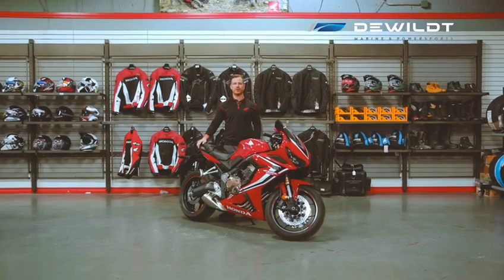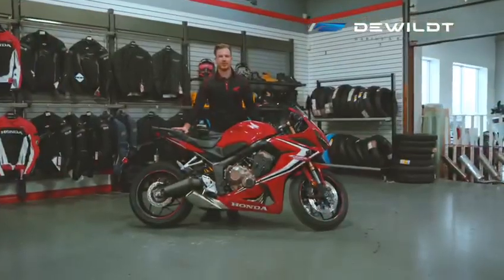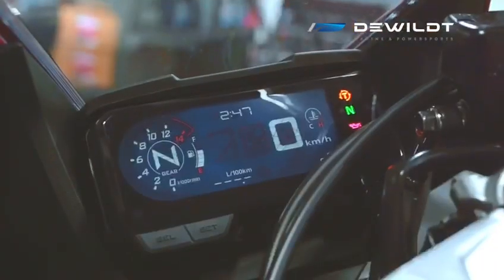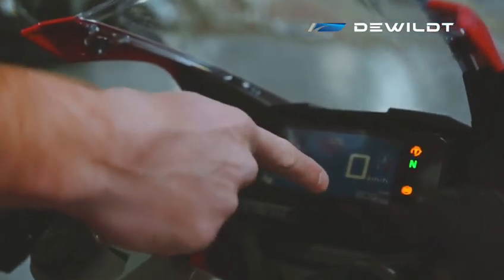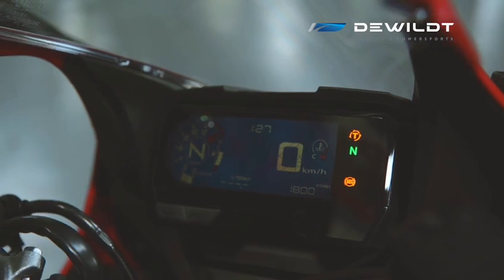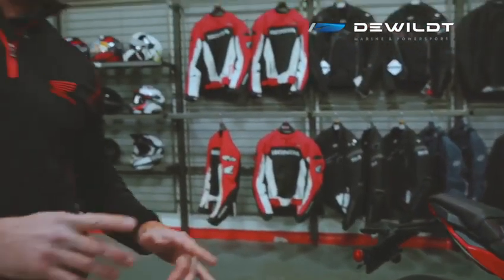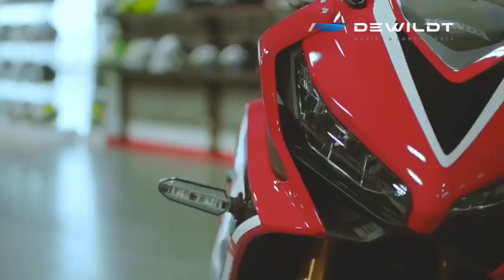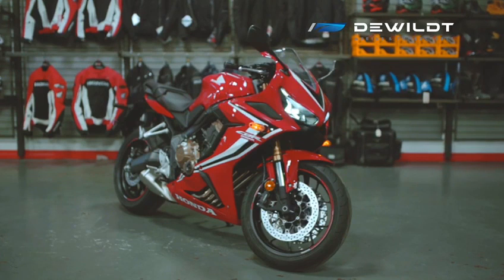2020 Honda CBR650R Walk Around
✅LIKE/SUBSCRIBE/SHARE - and tell us your feedback! in touch with us CALL OR TEXT: or 👉Follow us on Facebook 👉Follow us on Instagram / Dewildt Marine & Powersports is part of the DeWildt Family of companies – a family owned and operated business that is celebrating over 50 years of business in the automotive, powersports and marine industry in Southern Ontario. We have 3 locations in Hamilton, Innisfil and Peterborough.
 Our Innisfil location can be found just off Highway 400N at Innisfil Beach Road.  Our main 30,000 square foot dealership houses one of the largest showrooms in Ontario with over 300 boats, ATVs, motorcycles, snowmobiles, personal watercraft, outboard motors, snowblowers, water pumps, generators and more on display. We are a full-line 4-season Yamaha dealer and the largest Yamaha Sport dealer in Canada.  In addition to Yamaha, we also carry the full line up of Starcraft pontoons, fishing boats and deck boats as well as Crestliner fishing boats and RC Trailers.
Peterborough is our newest location conveniently located at 1300 Highway 7 East in Peterborough…right on the way to cottage country! This 14,000 square foot facility houses one of the largest showrooms in the area is the only dealer in the area representing 2 leading names in the powersports and marine industry – Honda and Yamaha.  We carry the full line up for both brands including Honda motorcycles, Honda ATVs, Honda Side by Sides, Honda Power Equipment, Yamaha Sport Boats, Yamaha Waverunner, Yamaha Outboards, Yamaha motorcycles, Yamaha ATVs, Yamaha Side by Sides, Yamaha snowmobiles and Yamaha Power Equipment.  We also carry the full line up of Starcraft pontoons, fishing boats and deck boats.